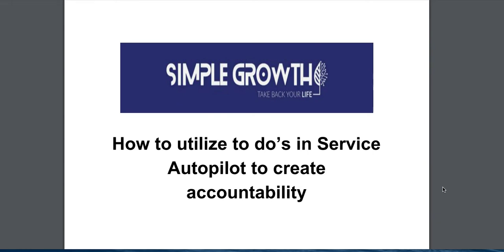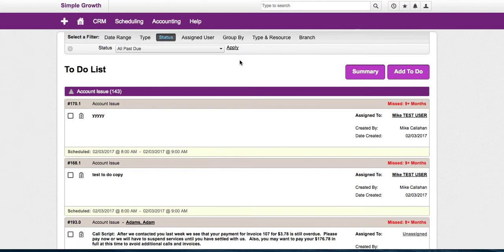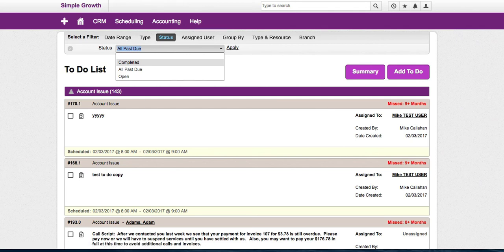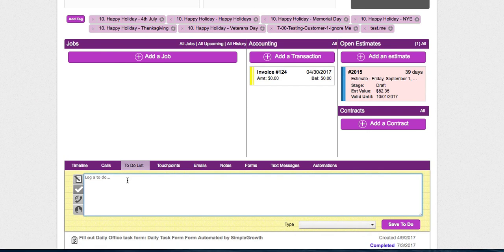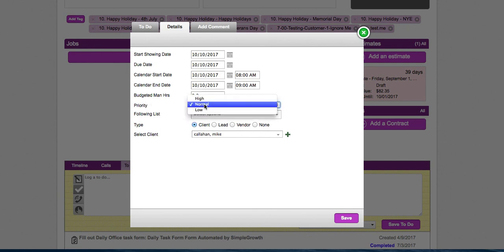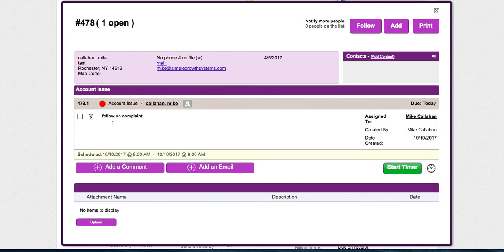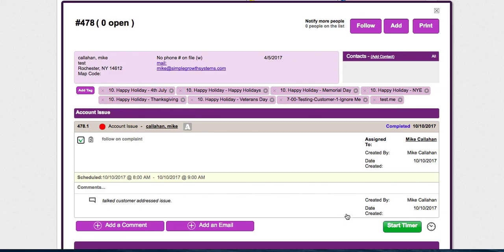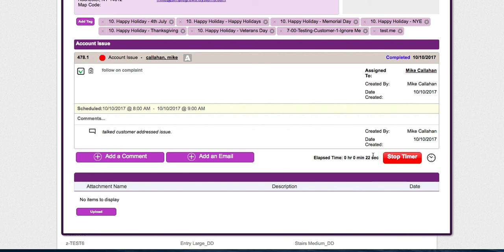How to utilize to do’s in Service Autopilot to create accountability